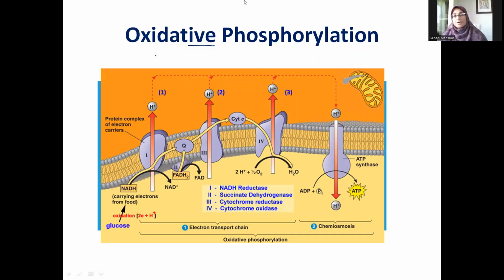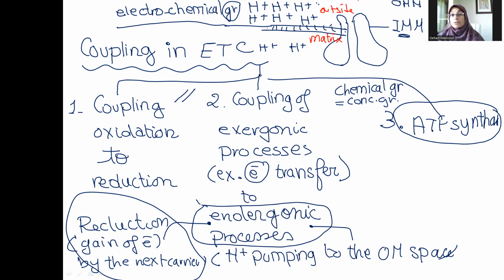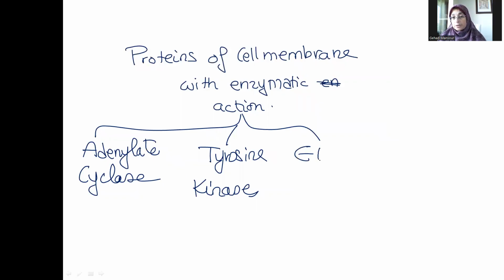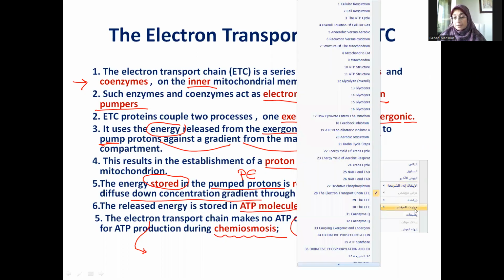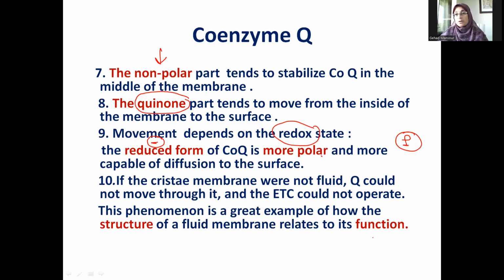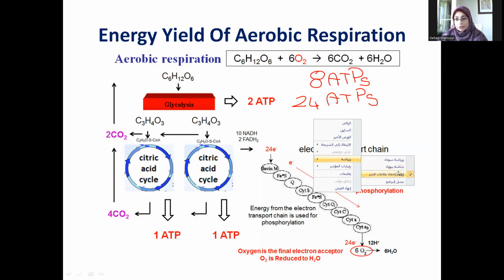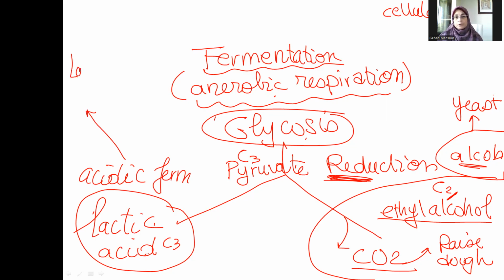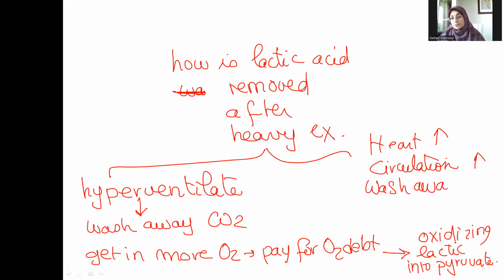Electron Transport Chain - Oxidative Phosphorylation - Chemiosmosis - ATP Synthase 2026 Video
If you want to break down the difficult concepts of oxidative phosphorylation , redox reactions , electromotive forces and coupling of exergonic  and endergonic reactions , just watch this video !